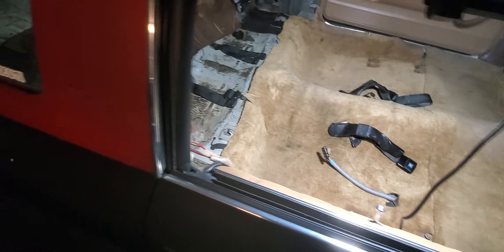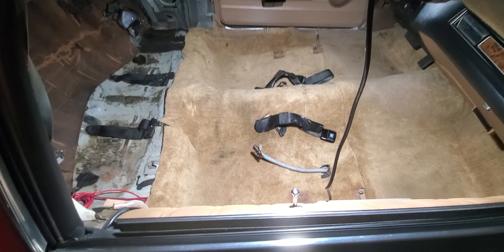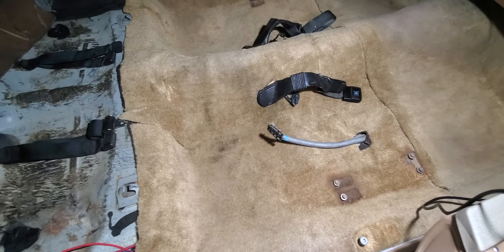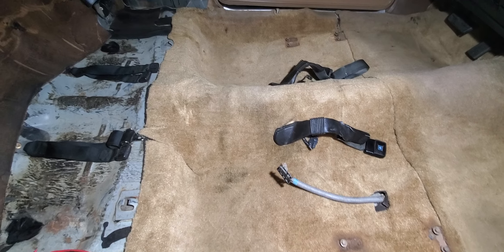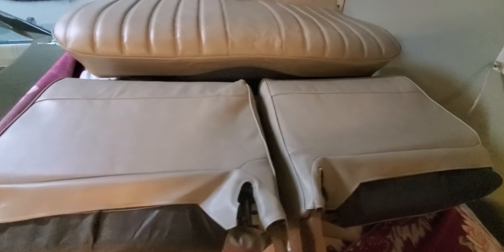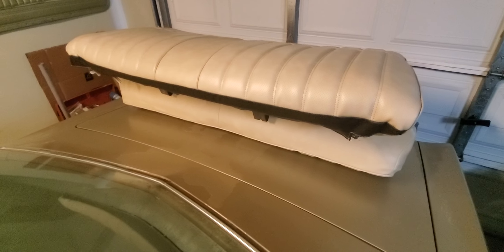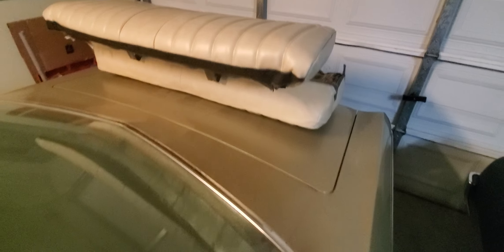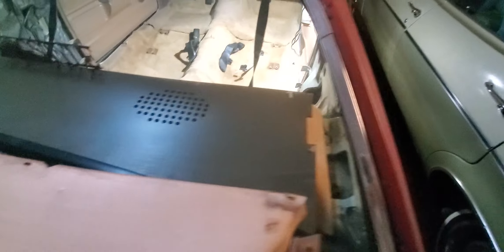1974 impala new interior finished 🤘🏼👀